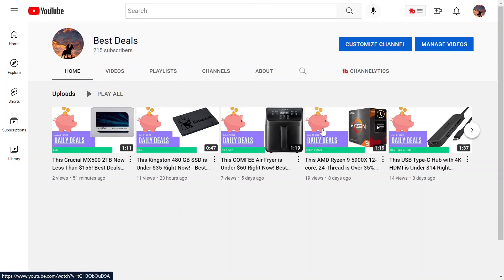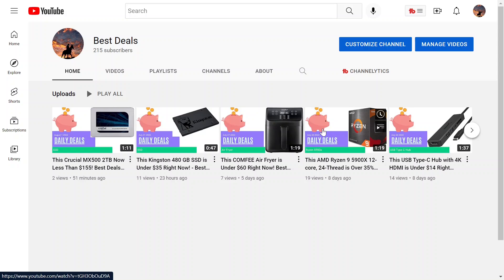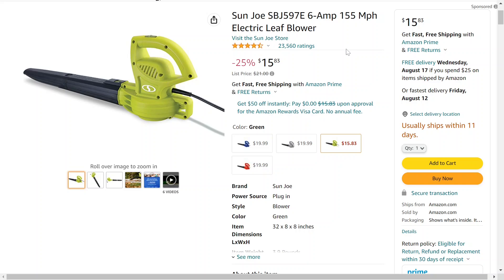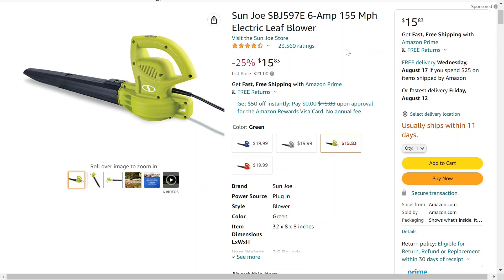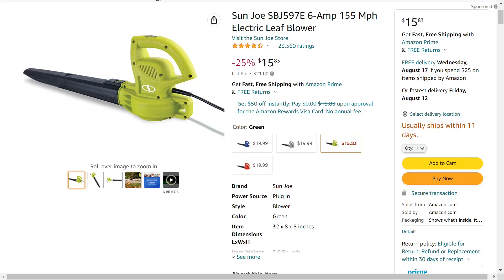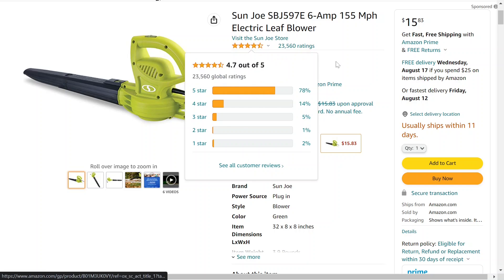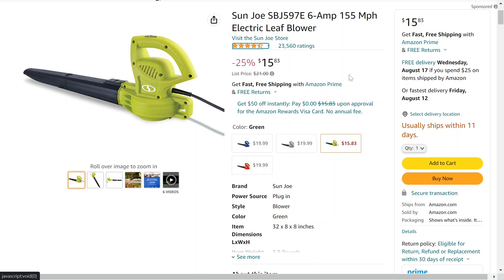This Sun Joe 155 MPH Electric Leaf Blower is Under $16 Right Now! Best Deals Online